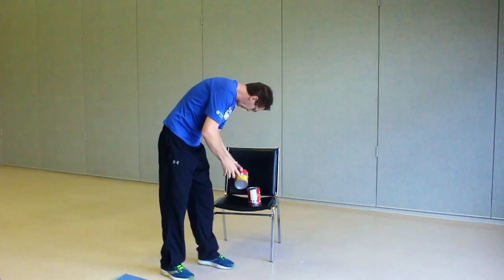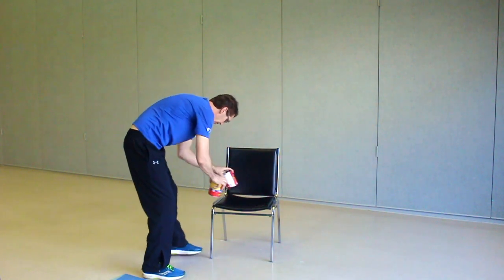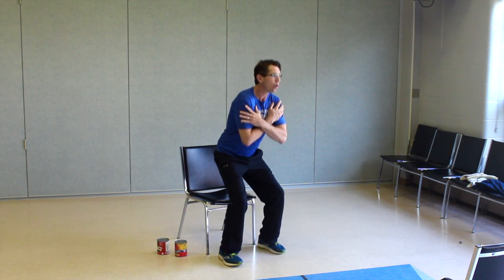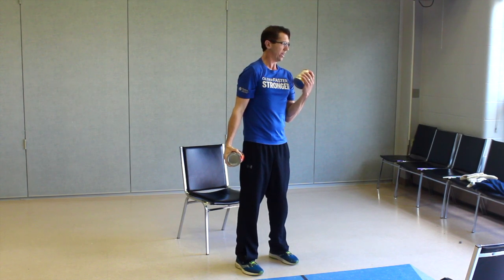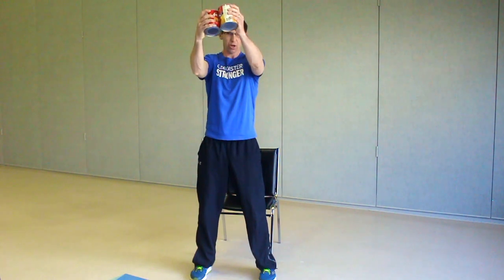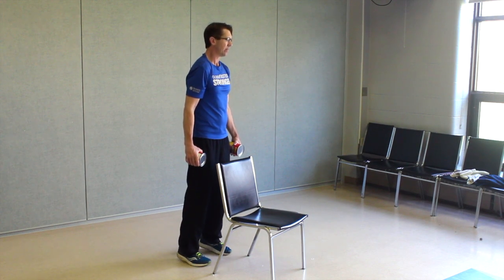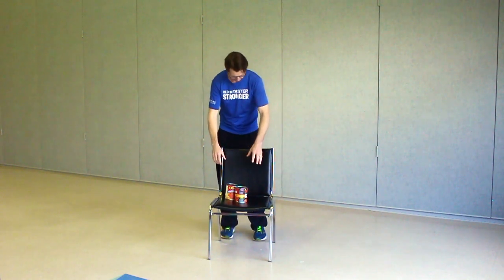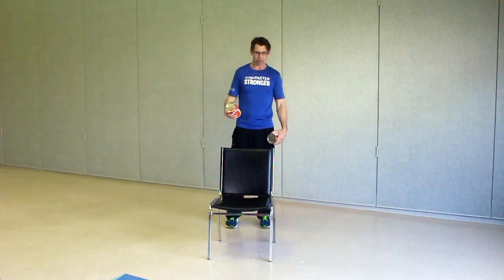Gentle standing exercises with weights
Today we are doing standing exercises with weights.